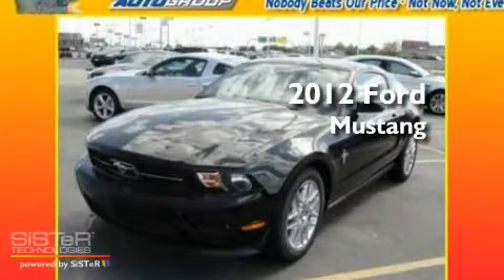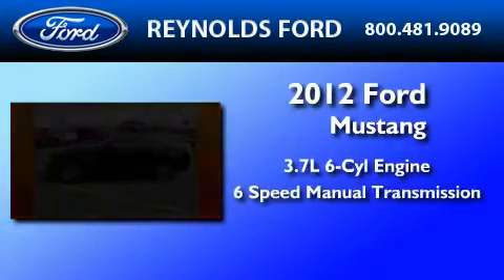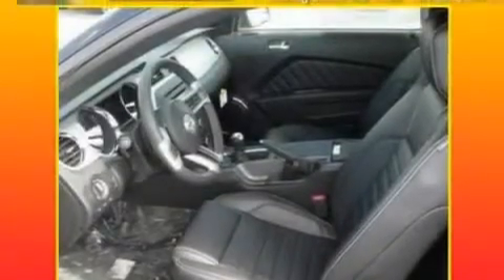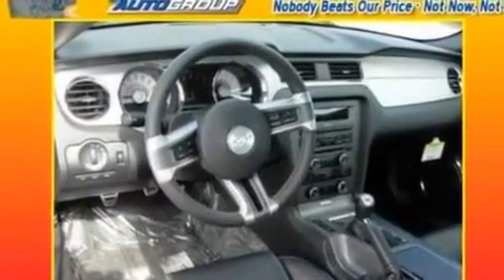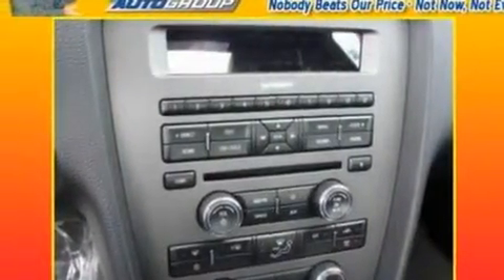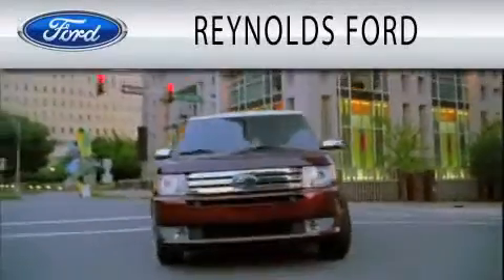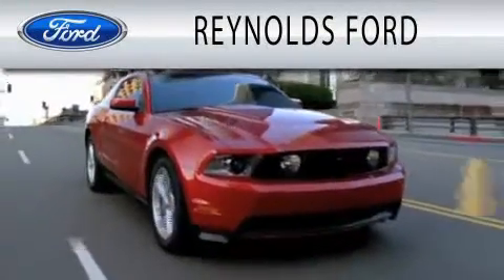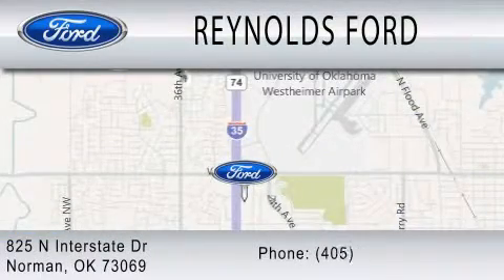2012 FORD MUSTANG OK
Year : 2012
 Make : FORD
 Model : MUSTANG
 Engine : 3.7L V6
 Trans . : MANUAL 6SPD
 Exterior : BLACK
 Miles : 7
 Interior : BLACK
 Stock : FC002

 825 N Interstate Drive
  , OK 73069